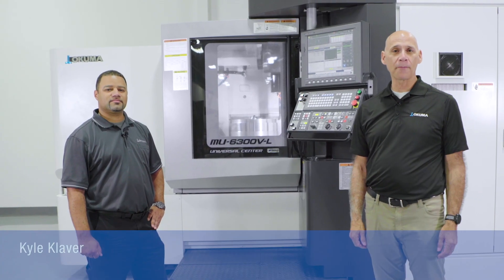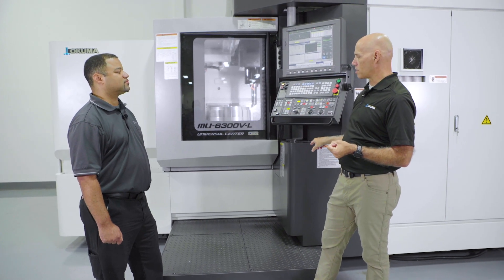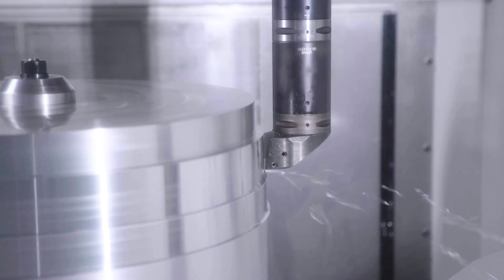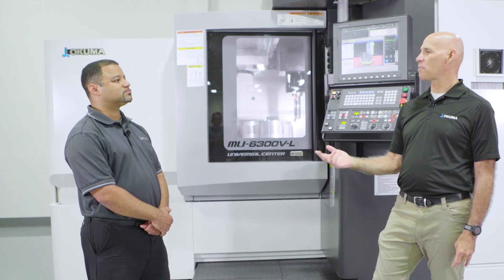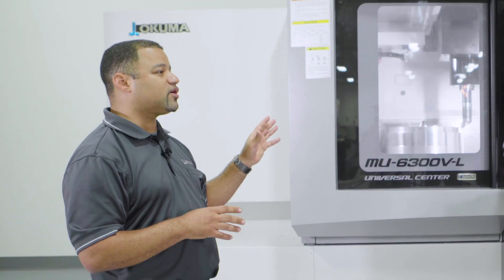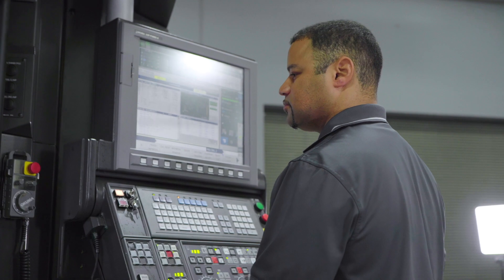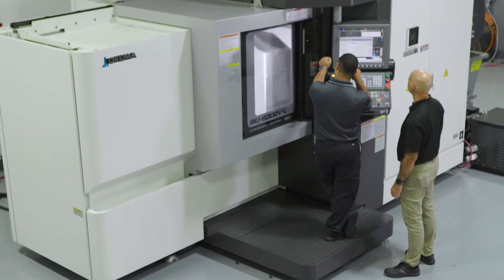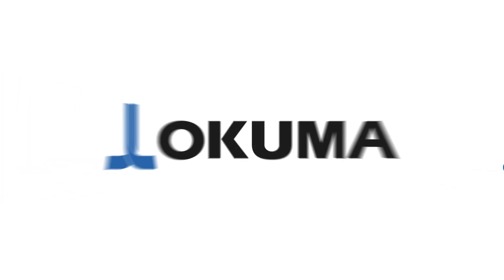5-Axis Vertical Machining Center MU-6300V-L Demonstration【OKUMA CORPORATION JAPAN】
Our MU-6300V 5-axis vertical machining center achieves high efficiency and high productivity in 5-axis, multi-sided machining. This CNC vertical machining center's highly rigid and accurate double-column structure and low center of gravity in workpiece movement (trunnion table) enable both heavy-duty cutting and high-speed finishing. The high-speed, high-accuracy trunnion table means fast, accurate positioning for simultaneous 5-axis cutting.